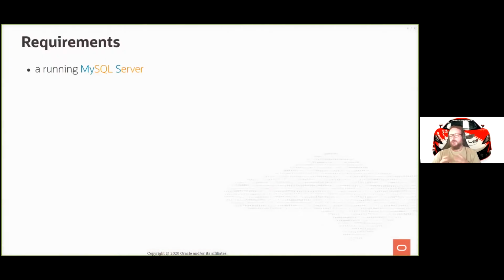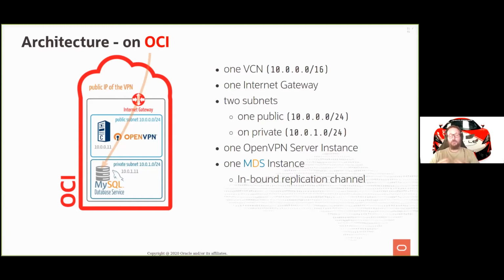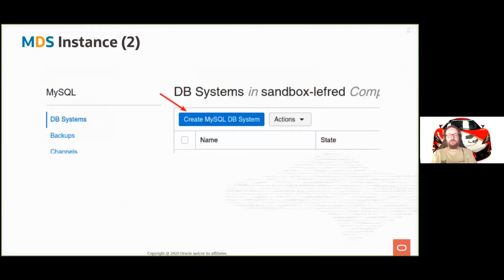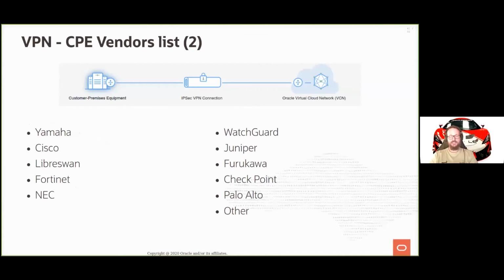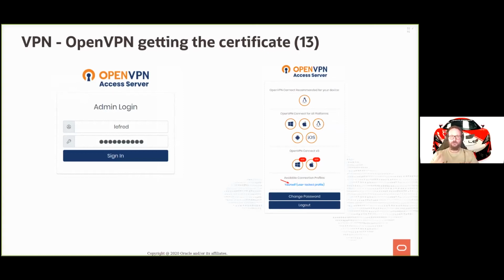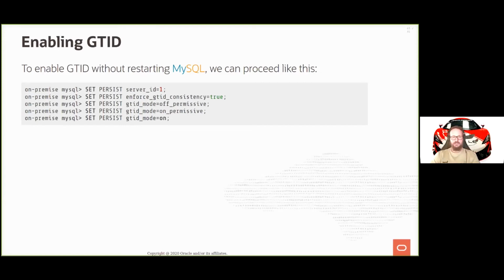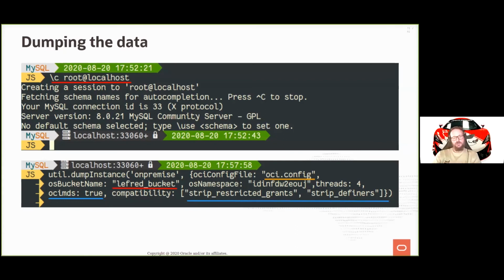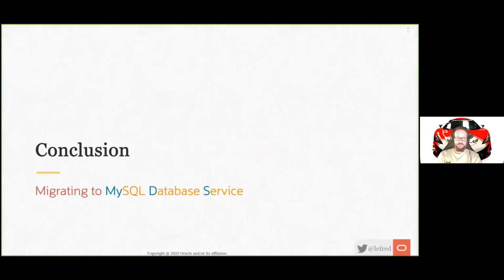Migrate MySQL from On Premise to MySQL Database Service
See how easy it is to migrate from on premises to the MySQL Database Service. It is the only fully managed public cloud service to provide MySQL Enterprise Edition for the highest levels of MySQL security, reliability and uptime, and is built and managed by the same development team that develops MySQL. As a result, MySQL Database Service is 100% compatible with on-premises MySQL, allowing for a seamless transition to the public cloud or a hybrid cloud model.